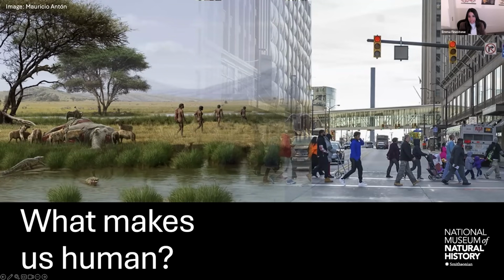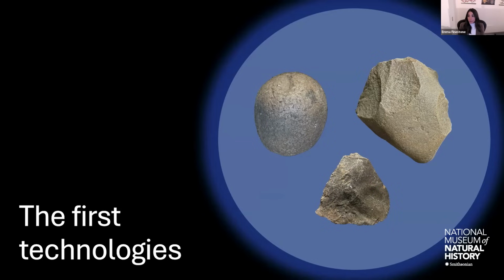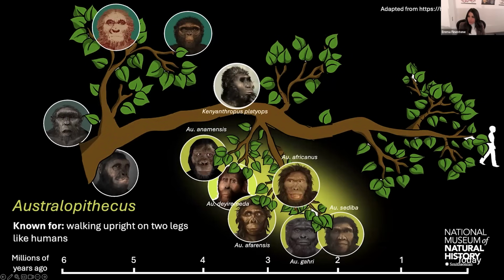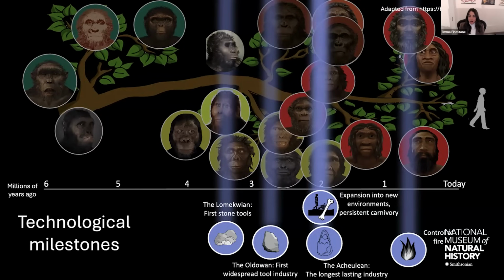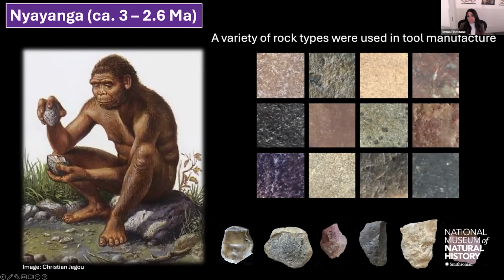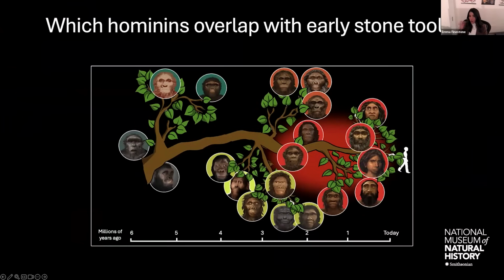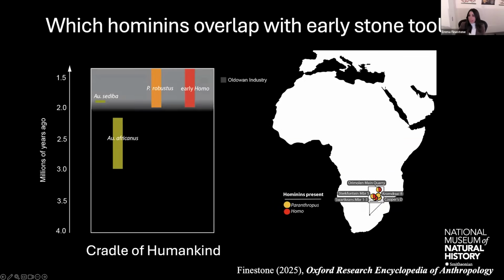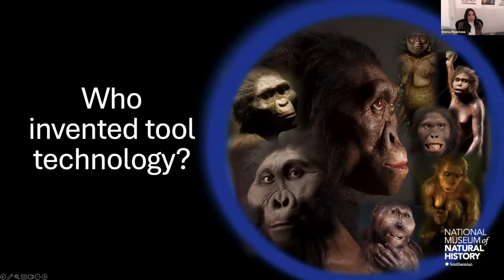HOT (Human Origins Today) Topic: The Origins of Stone Tool Technology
Humans use technology to shape environments and solve adaptive problems far beyond the scope of any other species on Earth. The origin of technology took root millions of years ago, when our ancestors first began striking stones together to produce flakes with sharp cutting edges.

Emma Finestone, Associate Curator and the Robert J. and Linnet E. Fritz Endowed Chair of Humans Origins at the Cleveland Museum of Natural History, reviews the early archaeological record and the corresponding hominin fossil record. She discusses how research on the Homa Peninsula in Kenya adds to growing evidence that our evolutionary relatives in the genus Paranthropus — and potentially earlier hominins in the genus Australopithecus — may have been among the earliest stone tool users.

Moderator: Briana Pobiner, paleoanthropologist and educator at Smithsonian’s National Museum of Natural History.

This program aired April 17, 2025 as part of the ongoing HOT (Human Origins Today) Topic series.

Learn more about the HOT Topic series and get info about upcoming webinars on the museum's Events for Adults